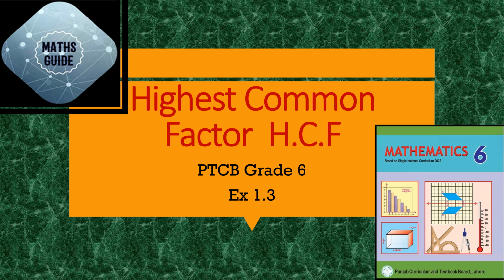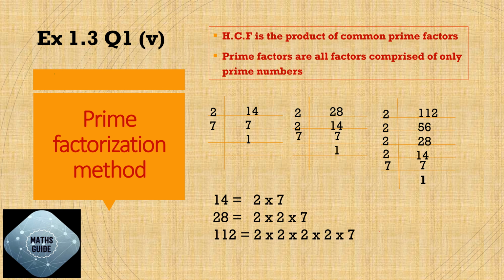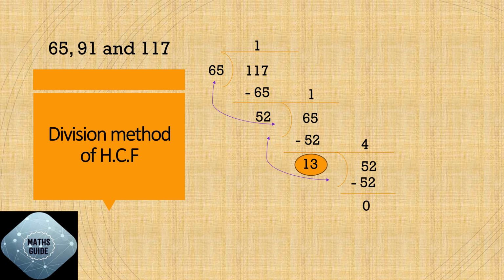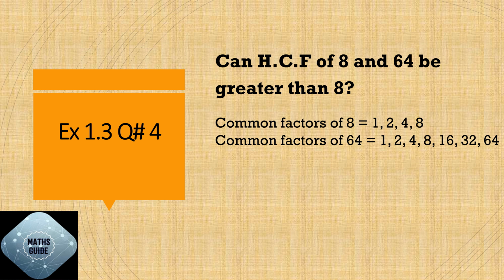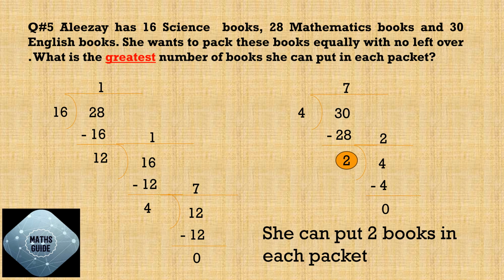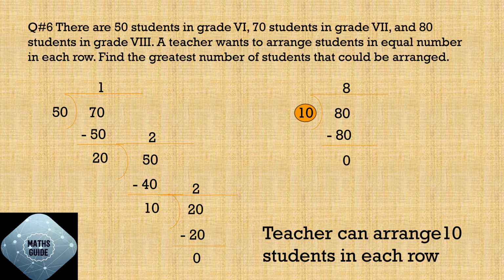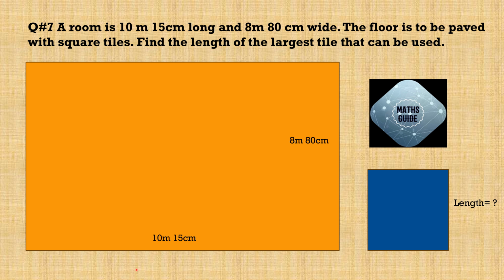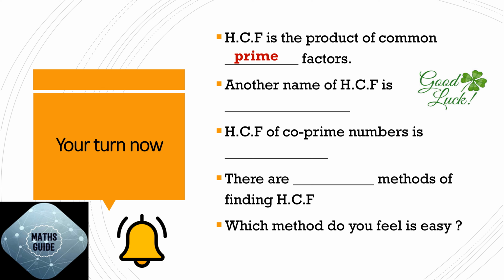Highest common factor|PCTB 6|mathematics| H.C.F| Ex 1.3|prime factorisation|division method|solution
Title: Understanding the Highest Common Factor (HCF) - A Complete Guide

Description: In this video, we dive deep into the concept of the Highest Common Factor (HCF), also known as the Greatest Common Divisor (GCD), and explore its significance in mathematics. Whether you're a beginner or looking to strengthen your understanding, this video breaks down the topic step by step.

We will cover:

What is the HCF?: Learn the definition of the Highest Common Factor and why it’s important in simplifying fractions, solving problems in number theory, and more.
Methods for Finding HCF: Discover multiple methods of calculating the HCF, including:
Prime Factorization: A detailed explanation of how to break numbers down into their prime factors and find the common ones.
Listing Factors: A simple method of finding all the factors of the given numbers and choosing the highest common one.
Euclidean Algorithm: A fast and efficient algorithm to calculate the HCF, especially for larger numbers.
Real-life Applications: Learn how understanding HCF can help in practical situations like simplifying ratios, reducing fractions, and solving problems in geometry and algebra.
Practice Problems: Watch as we solve various example problems to solidify your understanding of the concept.
By the end of this video, you'll be able to confidently determine the HCF of any set of numbers and understand its role in various mathematical contexts. Perfect for students, teachers, or anyone wanting to sharpen their math skills!